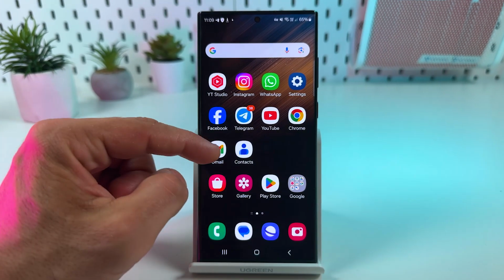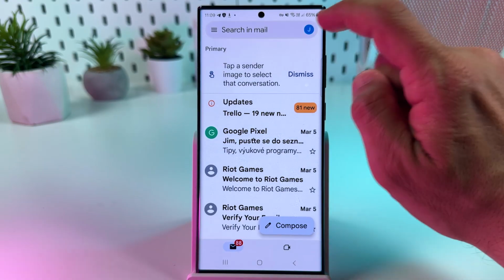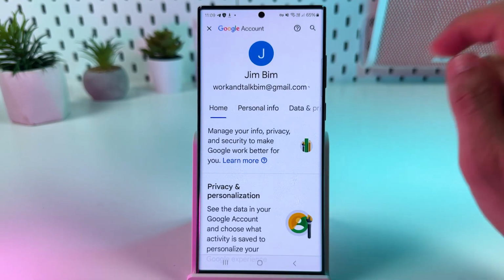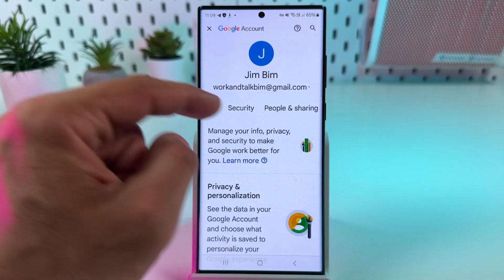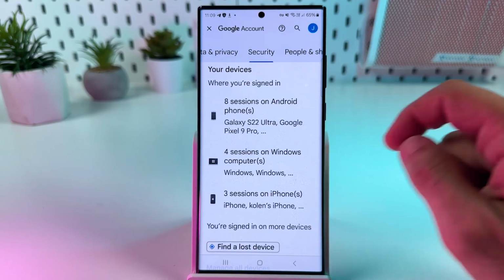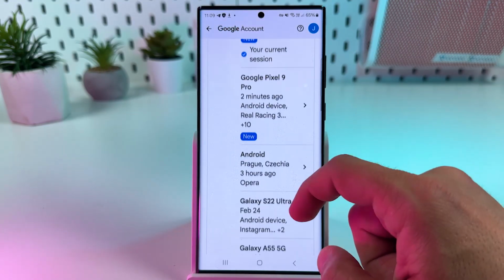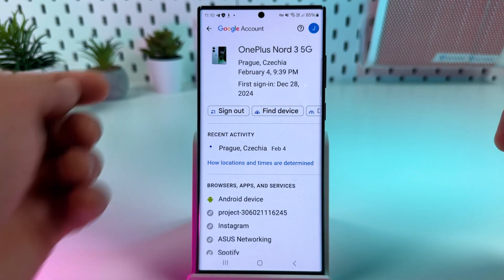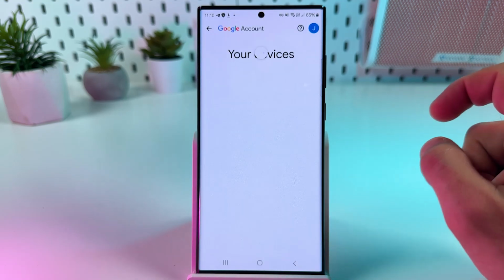How to Remove Your Gmail Account on Another Device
Discover the ultimate guide on securely signing out of your Gmail account from any remote device! Ever worried about leaving your Gmail logged in on someone else's device? My latest tutorial makes it super easy to manage your security across various gadgets. I dive into the step-by-step process, from accessing security settings to managing devices connected to your Google account. Watch now and take control of your privacy!

This video also covers the following topics:
Easily Logout from Gmail on Different Devices
Securing Your Gmail Account by Removing It from Other Devices
Step-by-Step Guide to Disconnect Your Gmail from Remote Devices